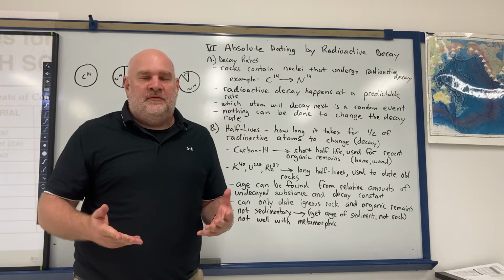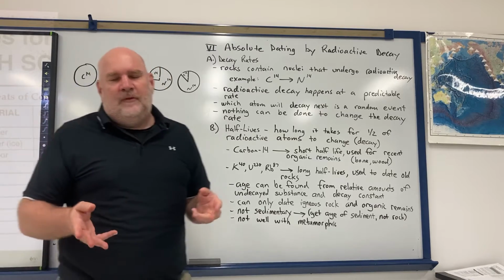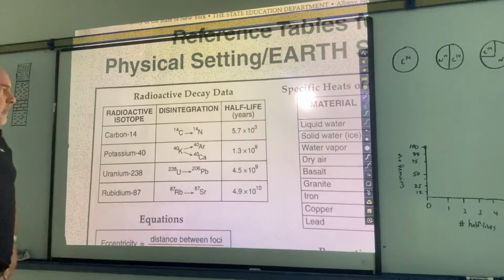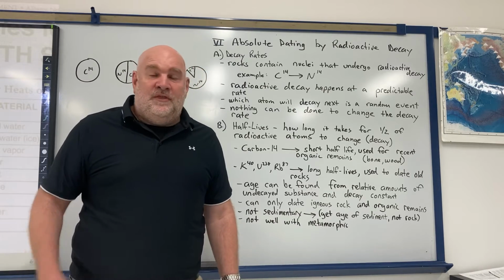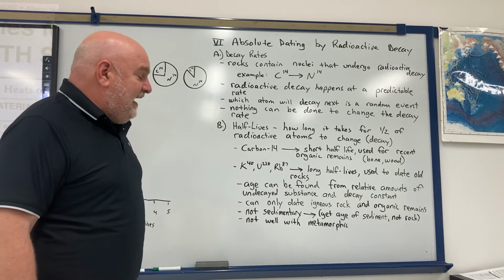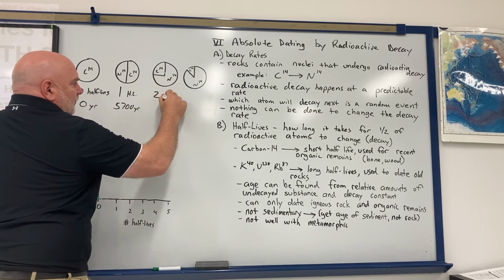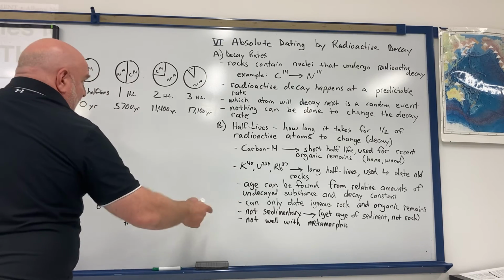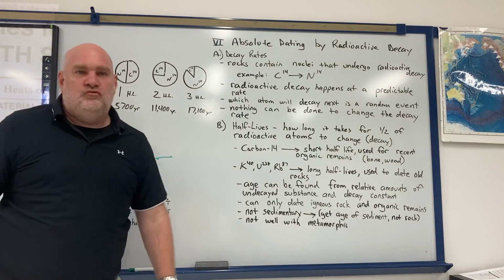Absolute Dating by Radioactive Decay (Shymkiw)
Explains how the decay of radioactive isotopes (and knowledge of their half-lives) can be used to find the absolute age of rocks.